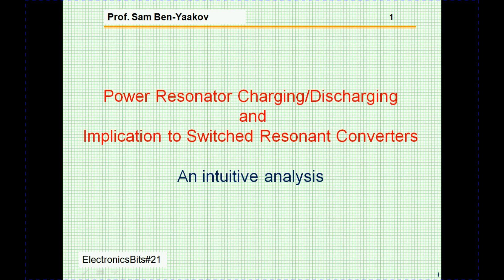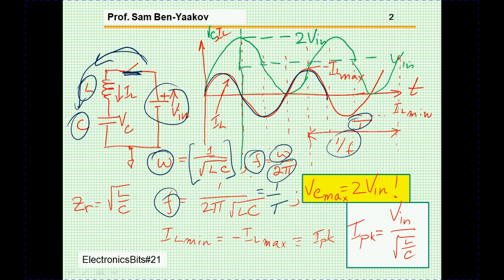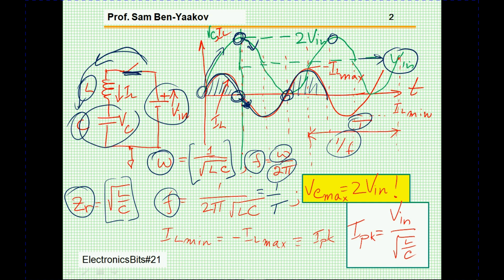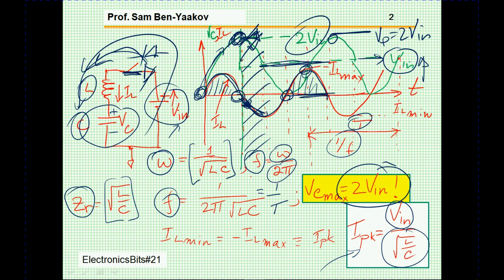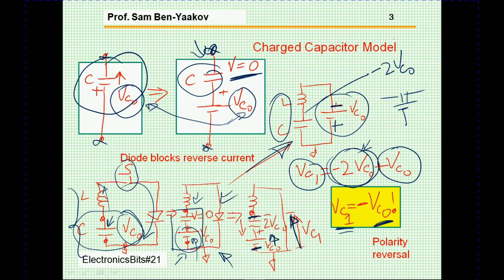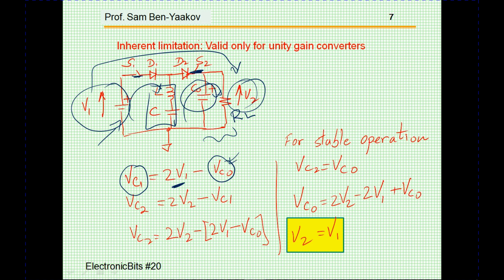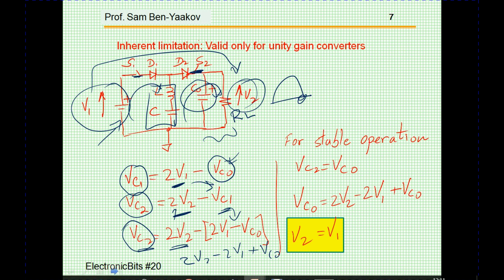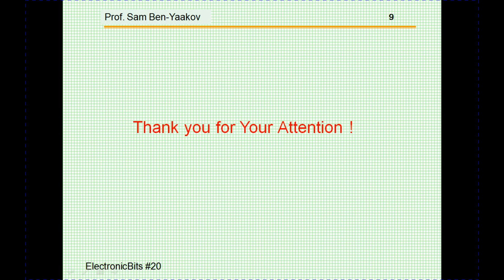Power Resonator Charging/Discharging - an intuitive approach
The presentation shows how  charging and discharging of resonators can be  analyzed by applying a simple and intuitve capacitor model. The method is demonstrated by analyzing a switched resonant converter.